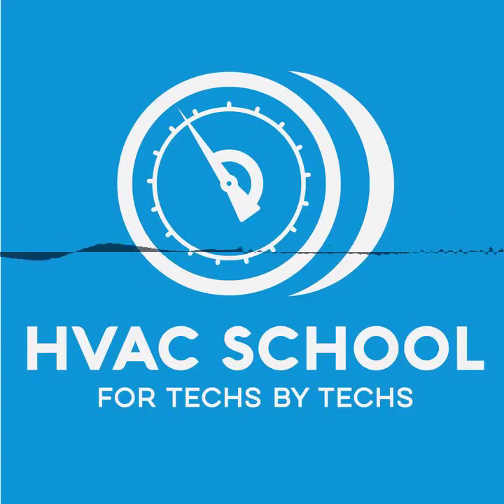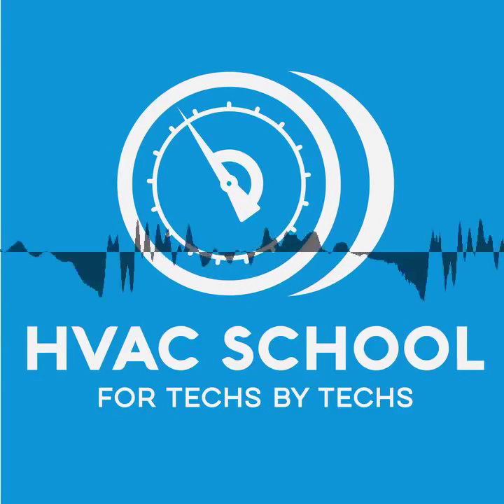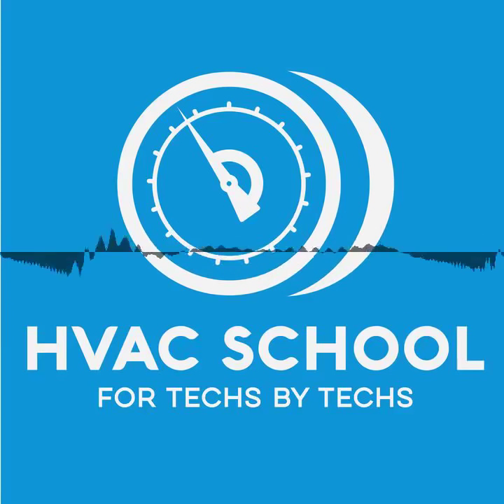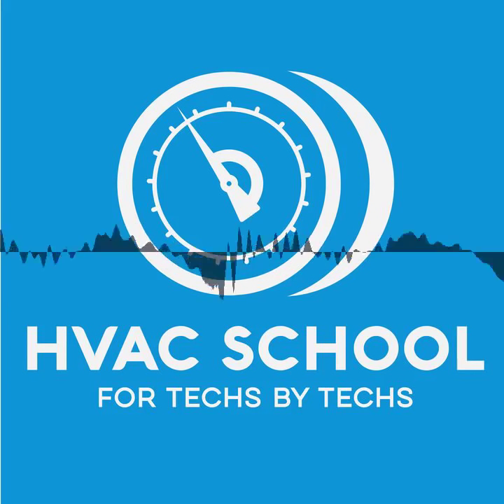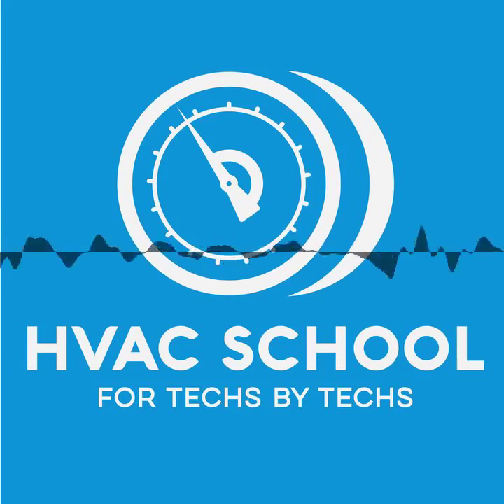Short 1 - Refrigerant Circuit Basics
(Audio Only) In this short podcast episode, we review the basics of the refrigerant circuit. The standard HVAC refrigeration circuit has four main components: compressor, condenser, metering device, and evaporator.

The compressor squeezes refrigerant vapor into a smaller volume by applying lots of pressure. It simultaneously moves and compresses gaseous refrigerant. The more a compressor has to compress a gas, the less gas it moves. The more gas a compressor moves, the less gas it compresses. Then, the refrigerant leaves the compressor via the discharge line. The discharge line is very hot because the temperature increases with pressure.

The hot vapor feeds into the top of the condenser. The condenser brings the gaseous refrigerant back down to a liquid. Condensers come in all shapes for various applications, but all condensers' main goal is heat exchange. Condensers desuperheat, fully condense (change vapor to liquid), and subcool. Subcooled liquid refrigerant leaves the bottom of the condenser via the liquid line.

The liquid line leads warm, subcooled liquid refrigerant to the metering device. The metering device's goal is to drop the refrigerant's pressure. That pressure drop facilitates boiling in the evaporator coil.

The evaporator absorbs heat from the space. Fans blow warm air over the coils, allowing that heat to come into contact with the refrigerant. The refrigerant boils when it absorbs enough heat. The last few rows of the evaporator are where superheating occurs. Superheat is the temperature above the saturation point; superheat indicates that the refrigerant is all vapor, no longer a liquid-vapor mix. Then, the vapor refrigerant travels back to the compressor via the suction line; the refrigerant circuit restarts. The suction line is rather cool; we use some of that cool refrigerant gas to cool down the compressor.